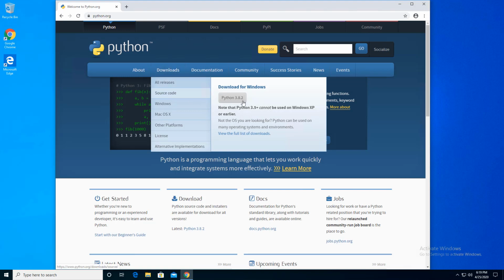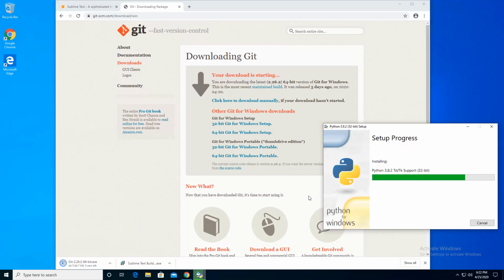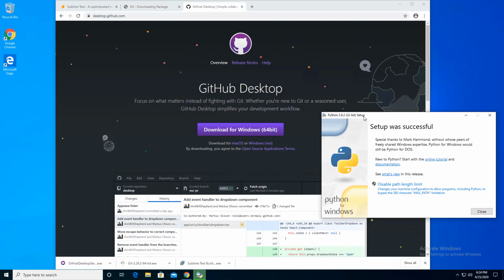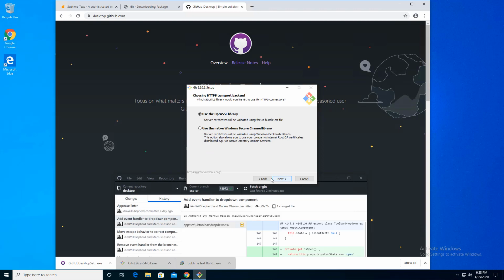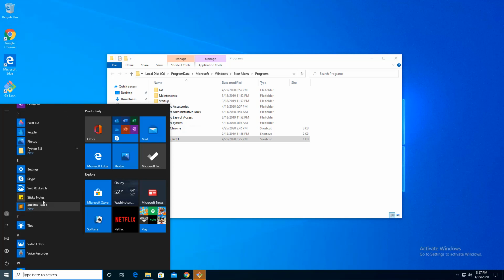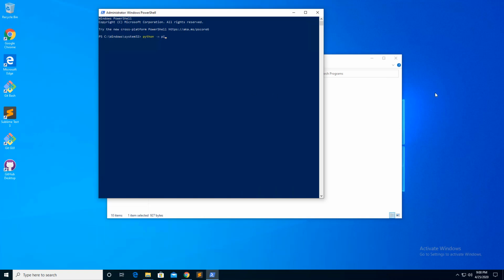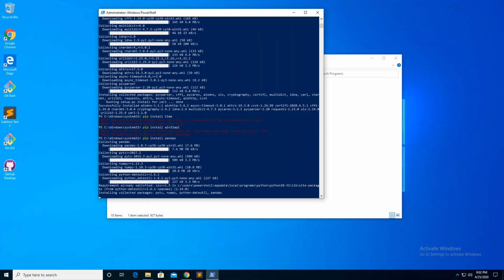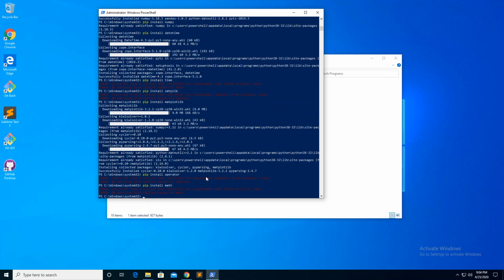How to Setup a Python Programming Environment on your Windows 10 PC Machine - April 2020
This video will walk you through how to install and configure Python on your Windows 10 PC along with Git, Github and Sublime Text.

Please support Sublime Text by purchasing a license.